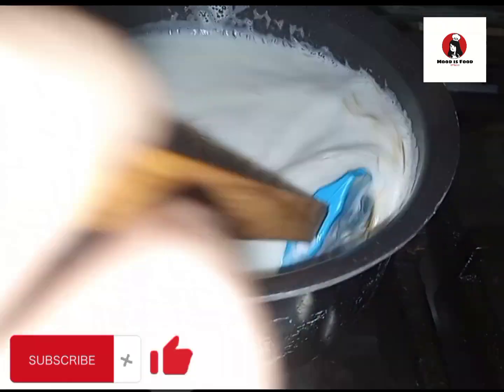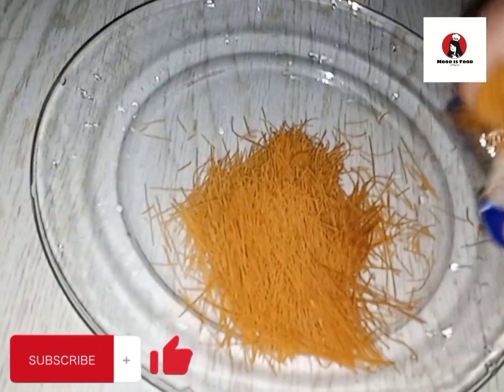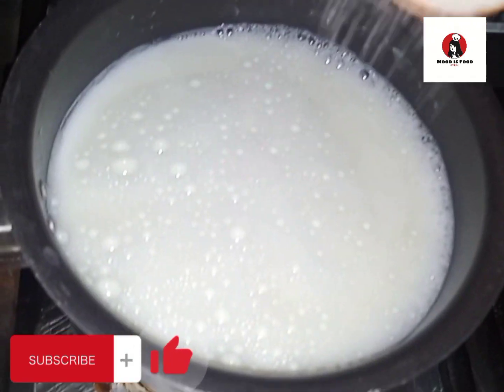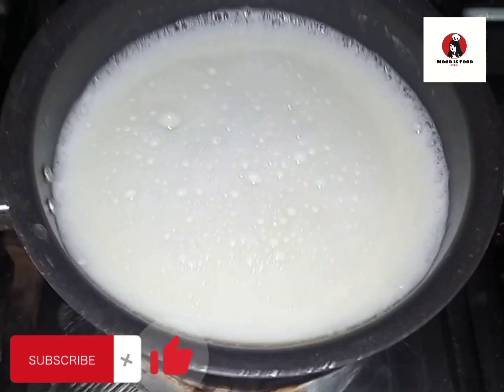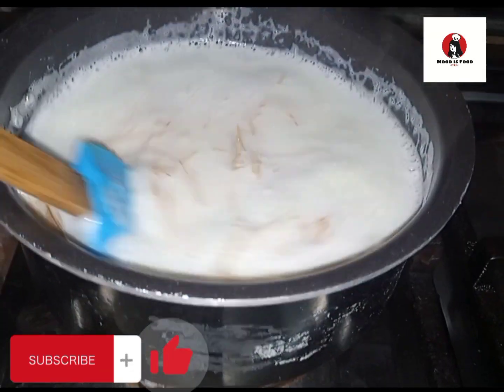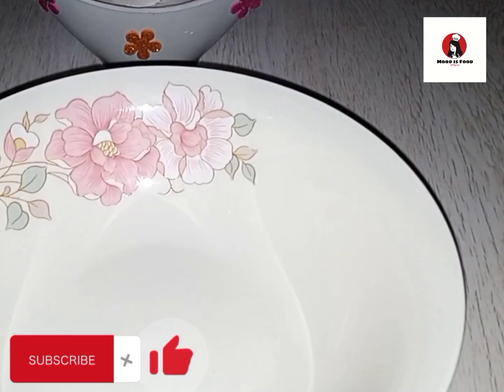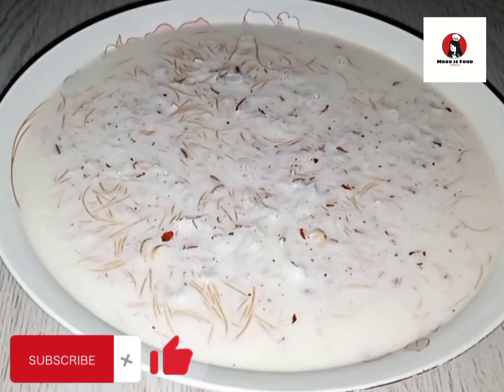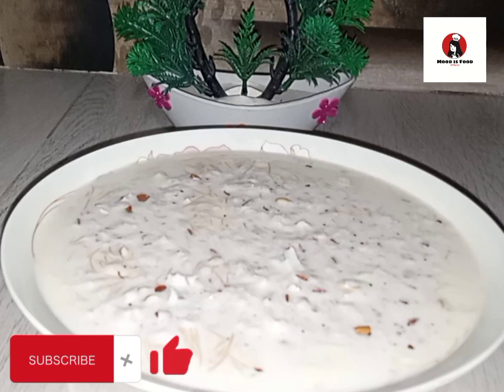Methi sawaiyan Recipe by Mood is Food Official